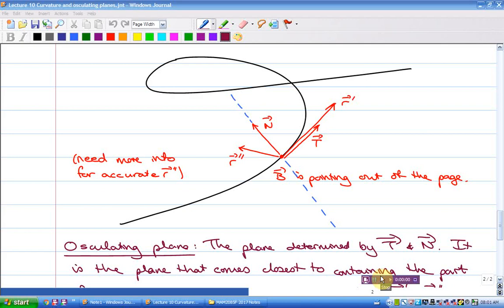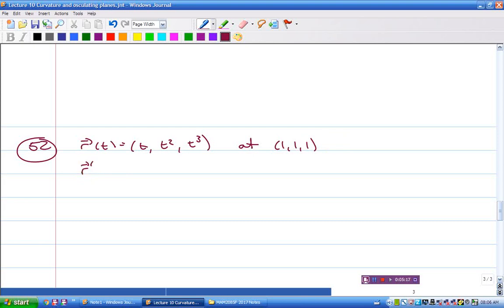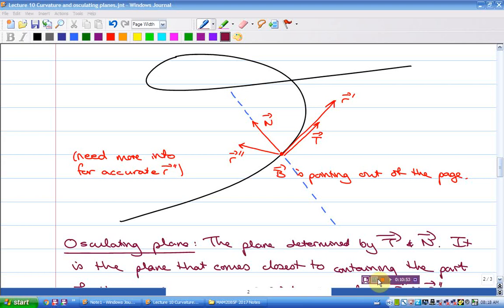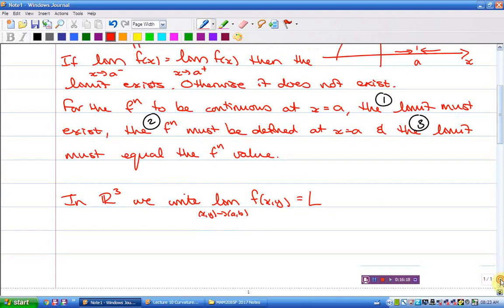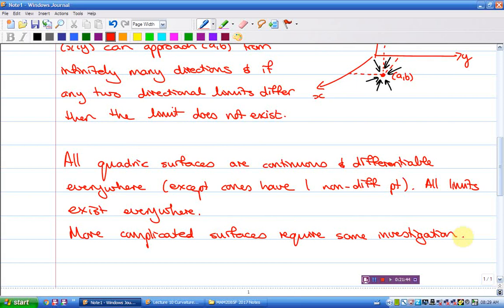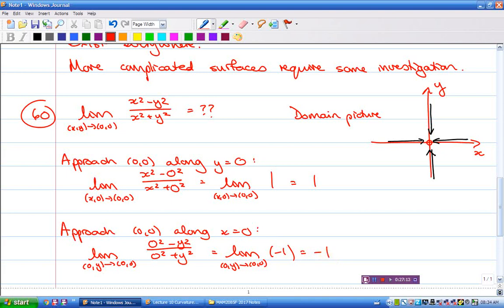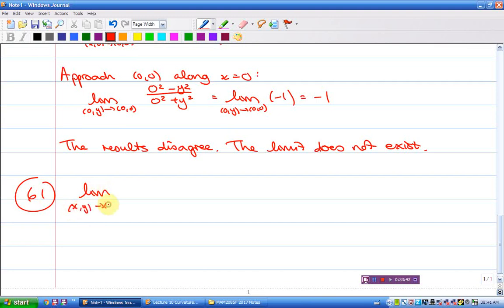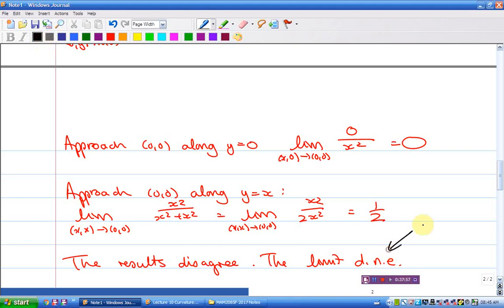Lecture 11 Osculating Planes And Limits